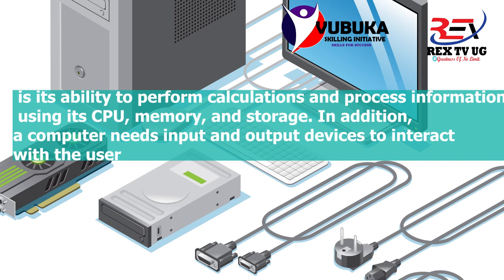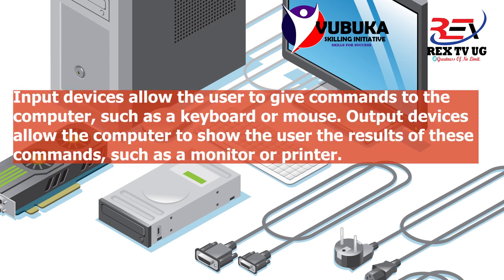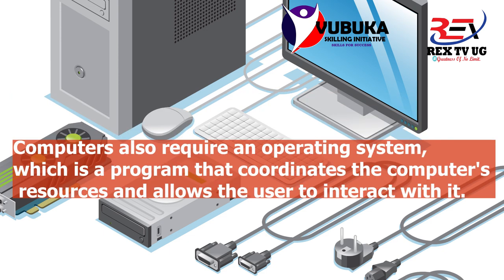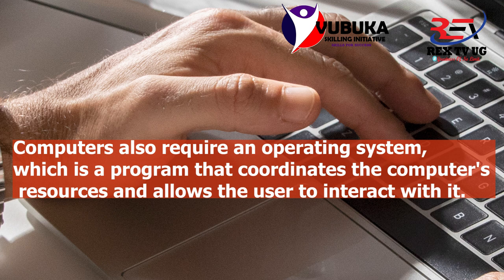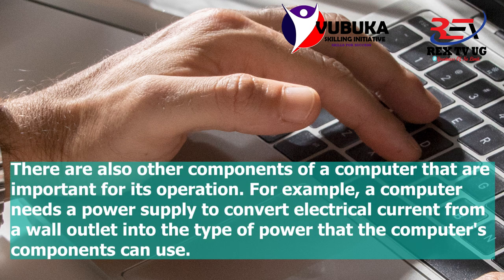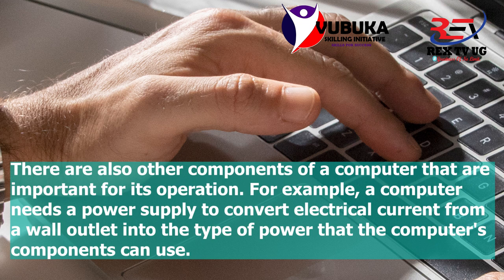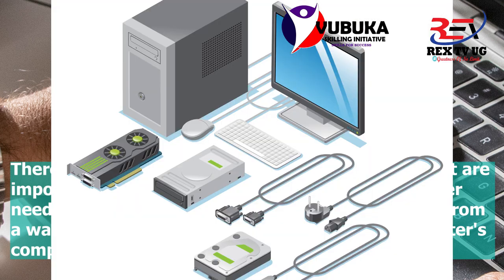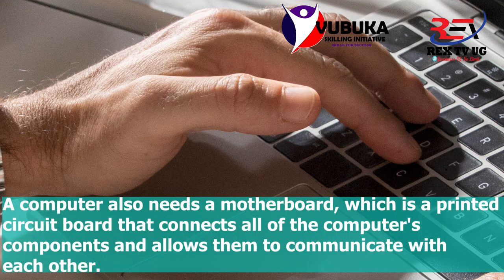COMPUTER WORK: WHAT MAKES A COMPUTER A COMPUTER? (EPSO: 2)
HOW DOES COMPUTER WORK: WHAT MAKES A COMPUTER A COMPUTER?
A computer is an electronic device that manipulates information, or data. It has the ability to store, retrieve, and process data. You may already know that you can use a computer to type documents, send email, play games, and browse the Web.

 I earn money 💲 from the product below

thanks 👍👍
23